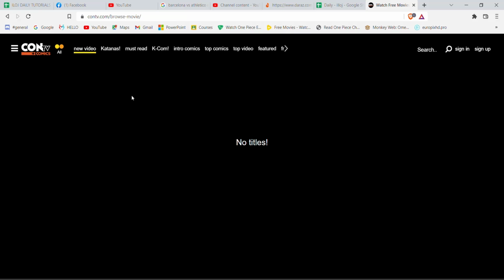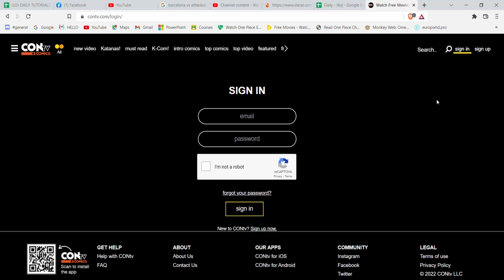Viewster | Sign In | How to Login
In this video I will guide you in quick easy steps to login to viewster

Steps:
1. Make sure that you are connected to the internet.
2 . Open up a web browser type in "
3 . CLick on the login button on the top right corner of your screen.
4 . FIll in the requried credentials and click on login.